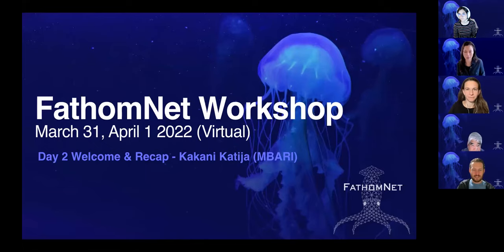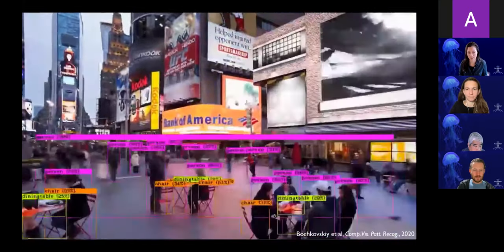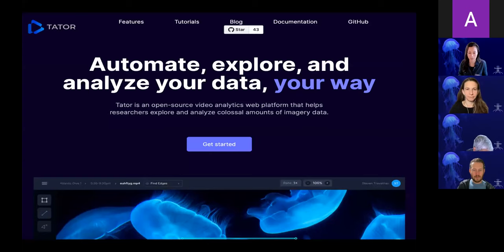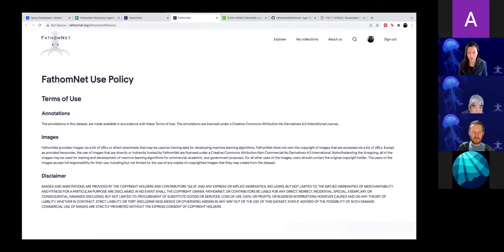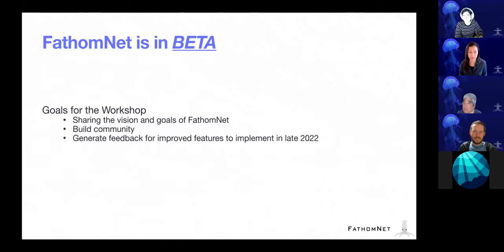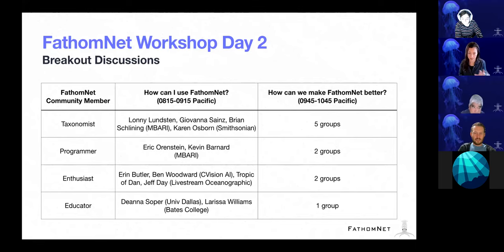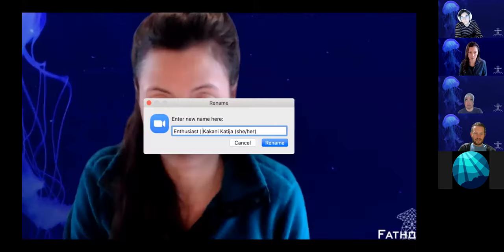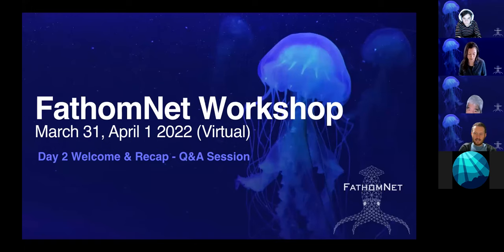20220401 FathomNet Workshop Day 1 Recap - w/ Kakani Katija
FathomNet is an open-source image database that can be used to train, test, and validate state-of-the-art artificial intelligence algorithms to help us understand our ocean and its inhabitants.

As part of our 2-day workshop, Monterey Bay Aquarium Research Institute's Kakani Katija quickly recapped Day 1 of the workshop and outlined activities for Day 2.